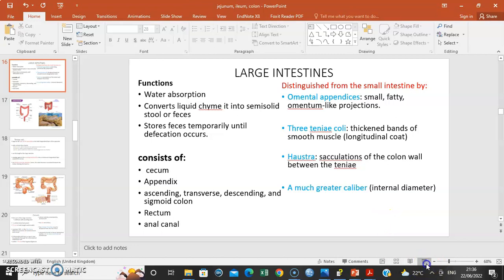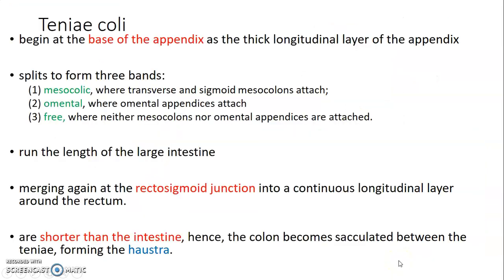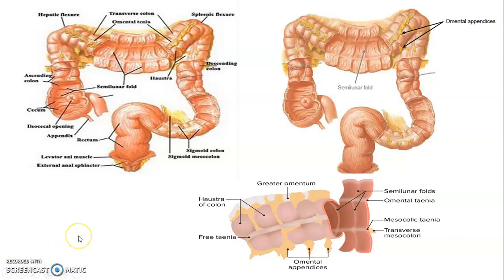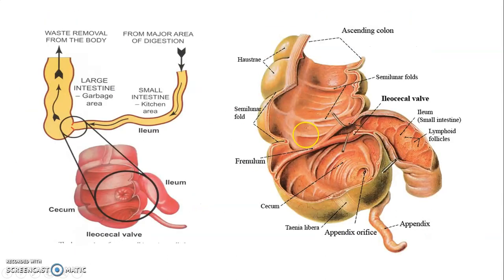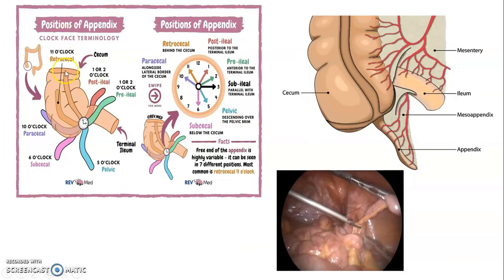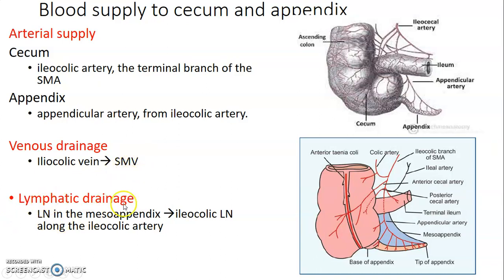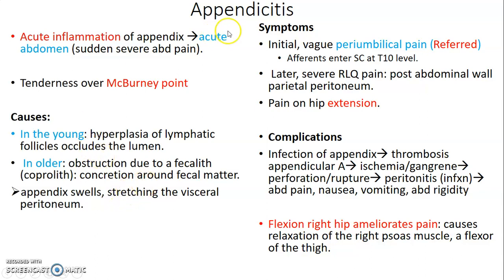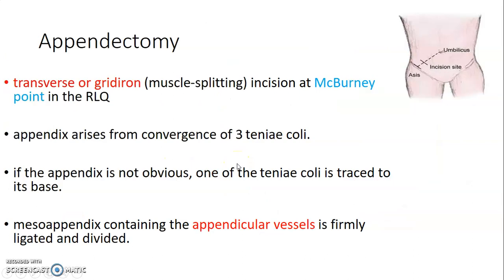CECUM AND APPENDIX_ Abdominal Organs_ Anatomy Book Club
Welcome back! In this video lesson, we shall talk on the anatomy of the Cecum and the Appendix.
Hope you enjoyed the Lesson? We would like to know in the comment section below.

Happy learning!